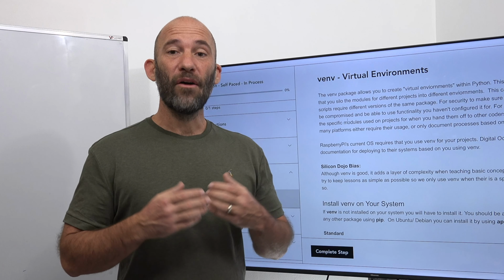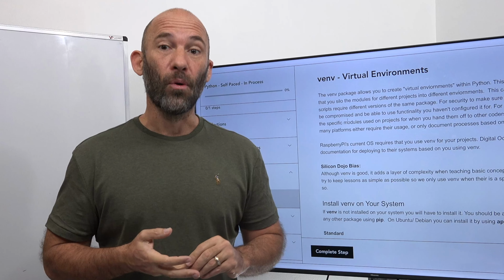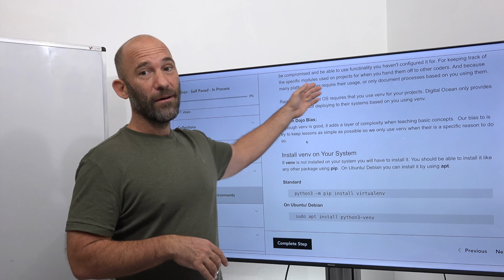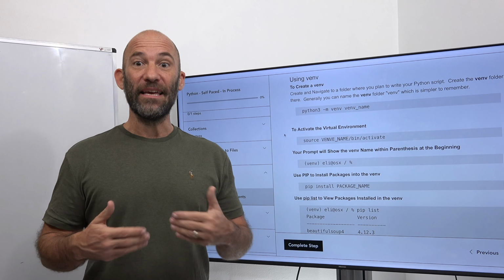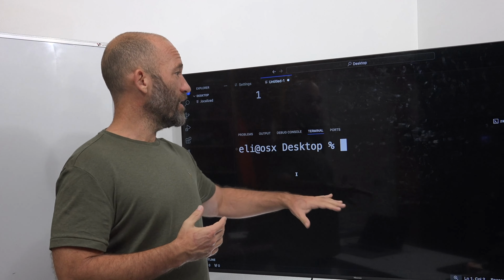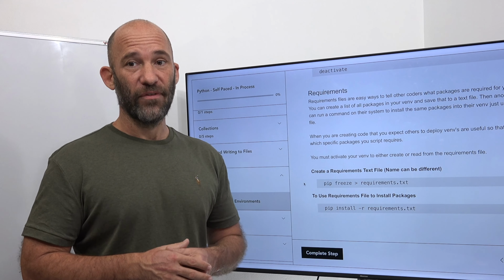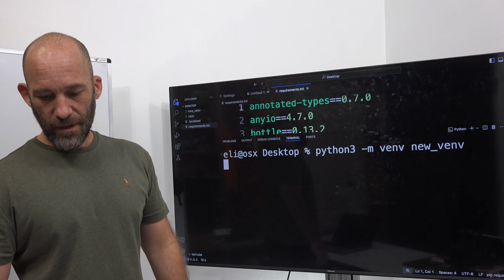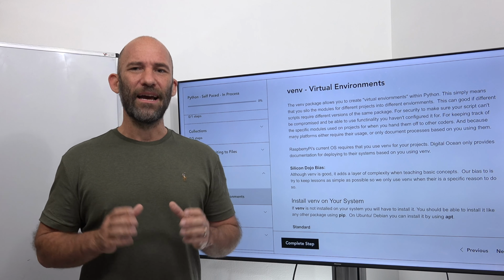venv Module - Virtual Environments in Python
The venv package allows you to create "virtual enviornments" within Python. This simply means that you silo the modules for different projects into different enviornments.  This can good if different scripts require different versions of the same package. For security to make sure your script can't be compromised and be able to use functinality you haven't configured it for. For keeping track of the specific modules used on projects for when you hand them off to other coders. And because many platforms either require their usage, or only document processes based on you using them.

RaspberryPi's current OS requires that you use venv for your projects. Digital Ocean only provides documentation for deploying to their systems based on you using venv.

Silicon Dojo Bias:

Although venv is good, it adds a layer of complexity when teaching basic concepts.  Our bias to is try to keep lessons as simple as possible so we only use venv when their is a specific reason to do so.